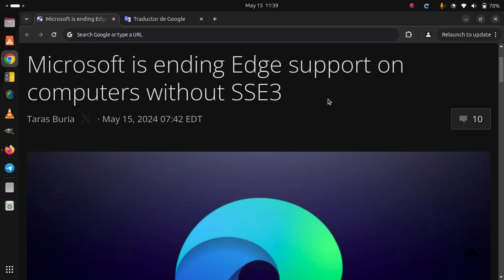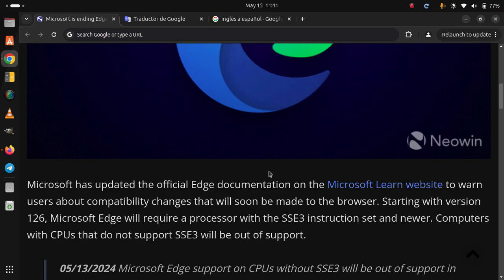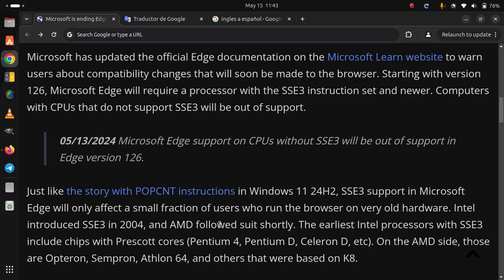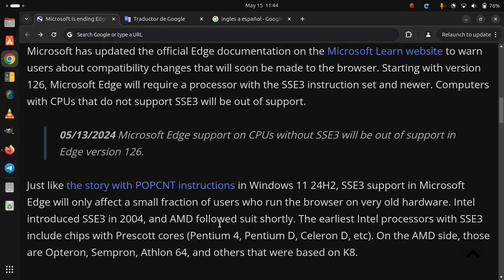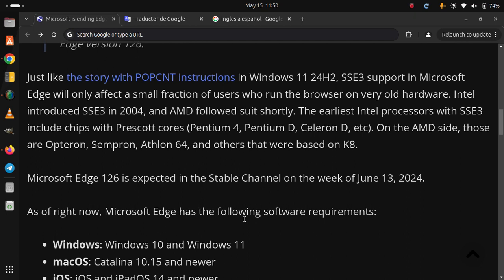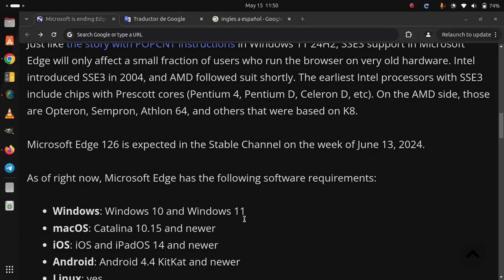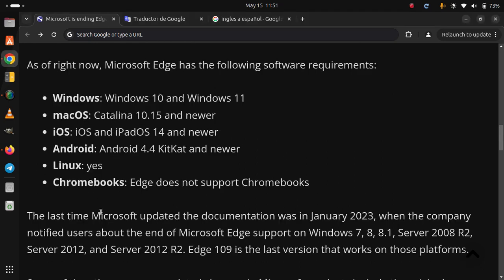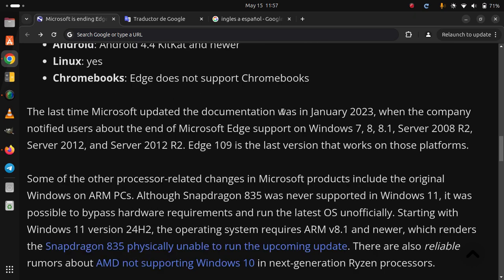Microsoft is ending Edge support on computers without SSE3